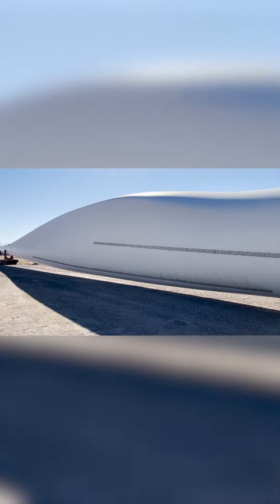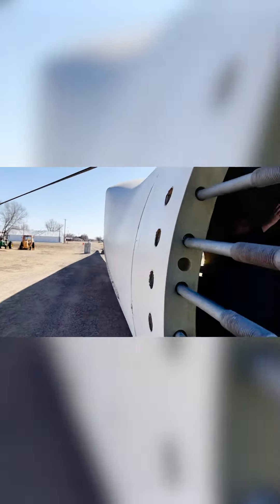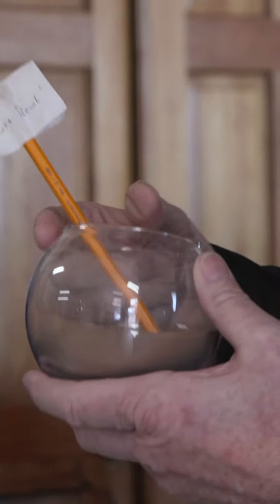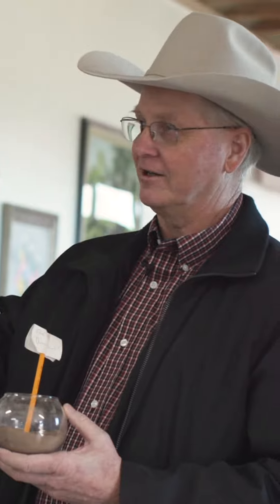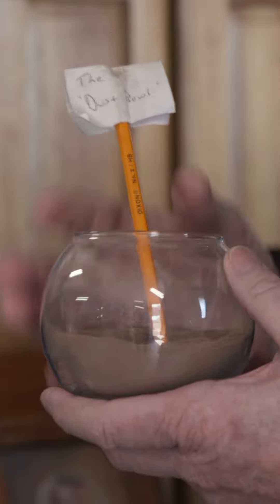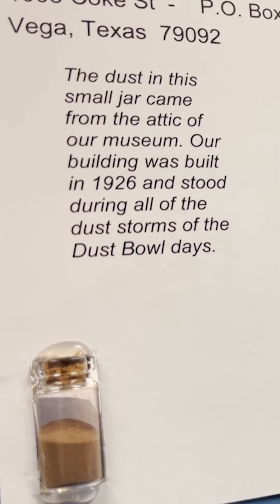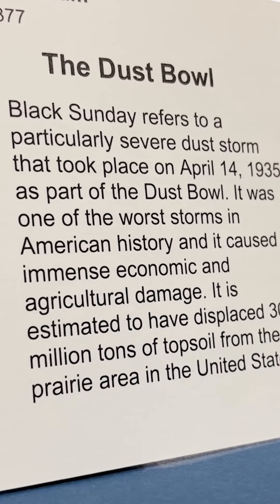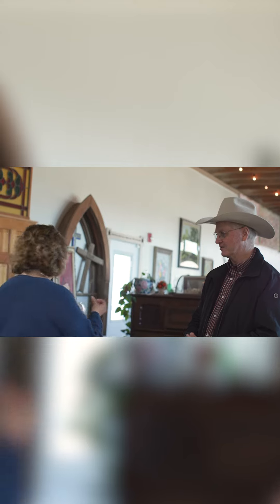Where in the 806: Wind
Where in the 806 can you get an inside look at the wind industry?